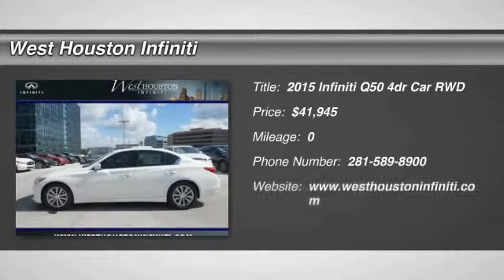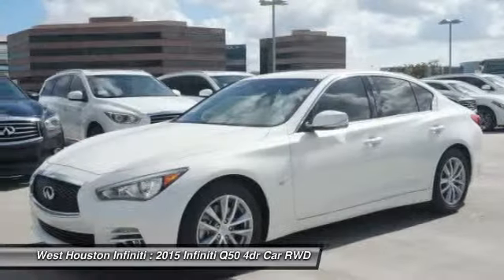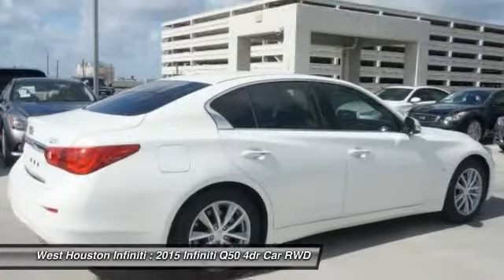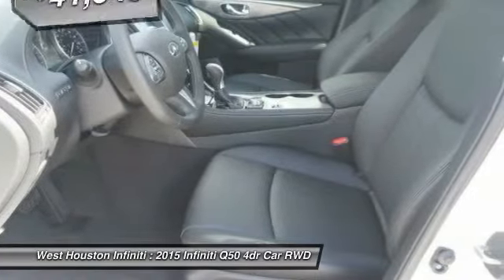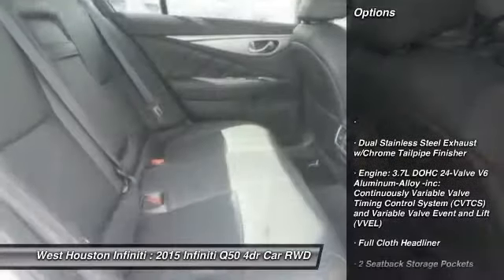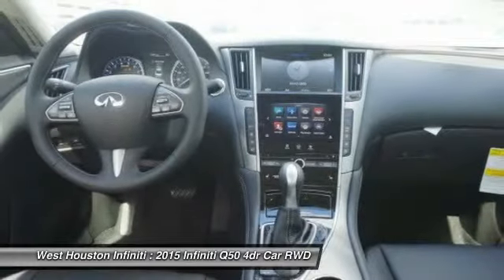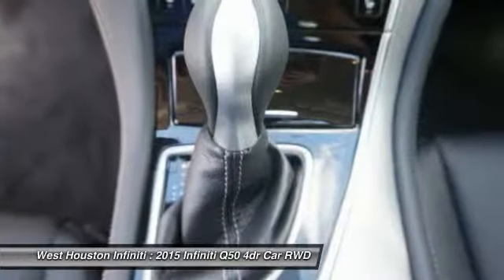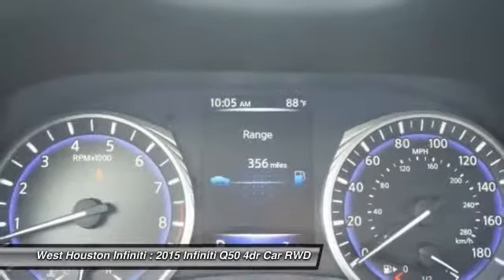2015 Infiniti Q50 Houston TX Q5B244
2015 Infiniti Q50 Premium

We are pleased to present this excellent 2015 Infiniti Q50 with 0 miles. Its beautiful Moonlight White exterior is nicely complimented by a clean Graphite interior.  This Q50 comes equipped with the following options,  , Dual Stainless Steel Exhaust w/Chrome Tailpipe Finisher, Engine: 3.7L DOHC 24-Valve V6 Aluminum-Alloy -inc: Continuously Variable Valve Timing Control System (CVTCS) and Variable Valve Event and Lift (VVEL), Full Cloth Headliner, 2 Seatback Storage Pockets, Dual Stage Driver And Passenger Front Airbags, Front And Rear Map Lights, Driver Foot Rest, Interior Trim -inc: Aluminum Instrument Panel Insert,  Aluminum Door Panel Insert,  and much more. For a complete list, select the Options button below.